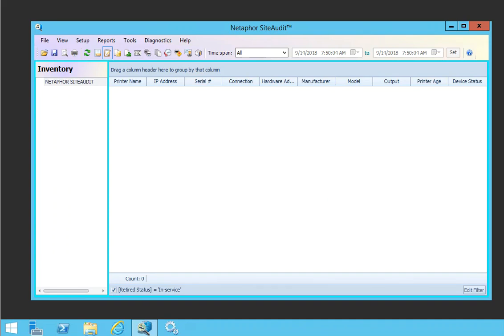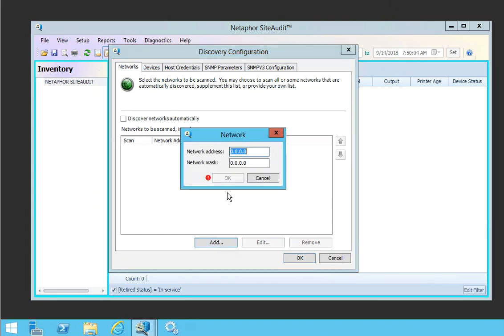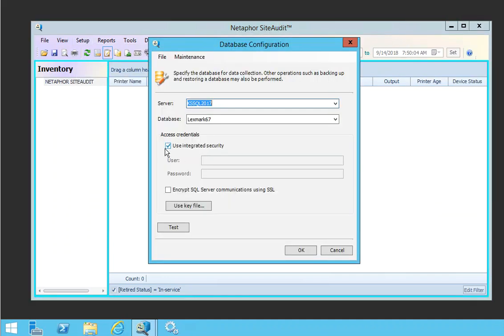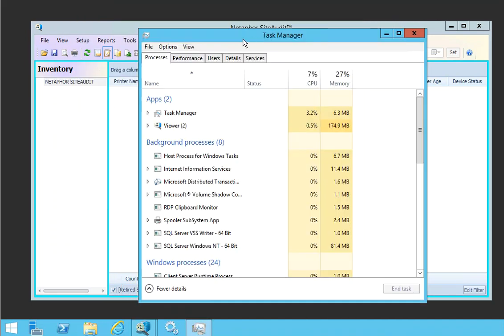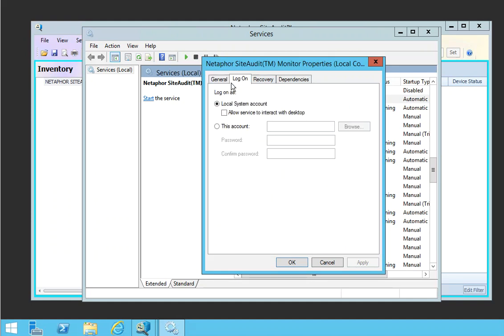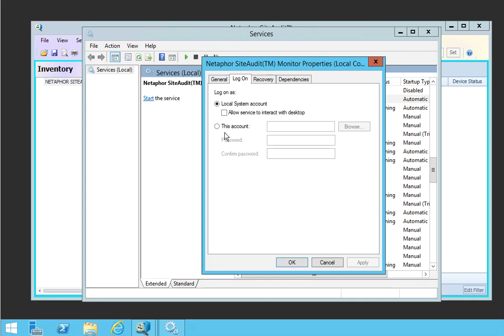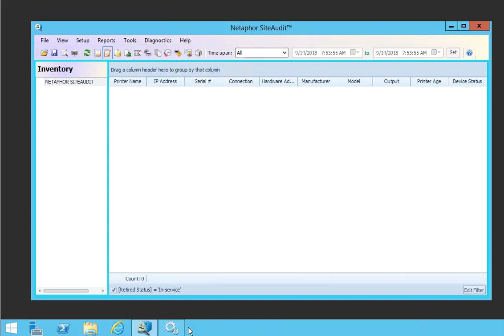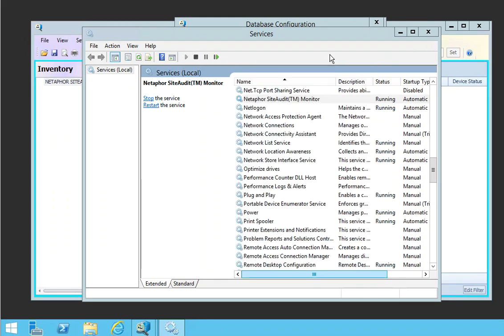Monitor Devices - What to do if monitoring does not start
Explains how to enter discovery information and how to start data collection. The video also explains how to modify the service if monitoring fails to start.